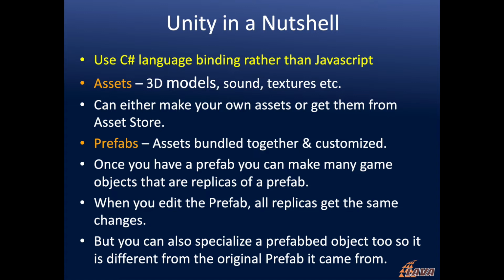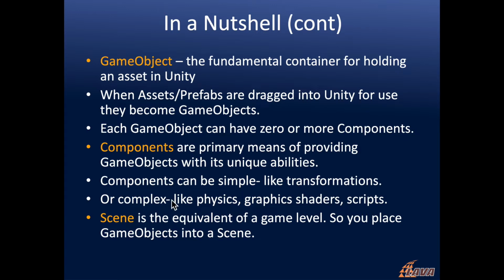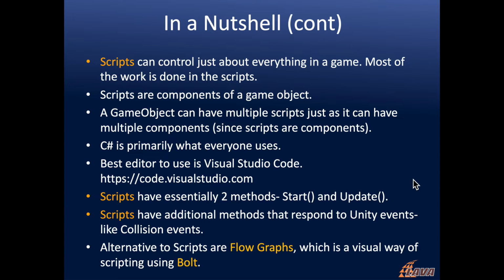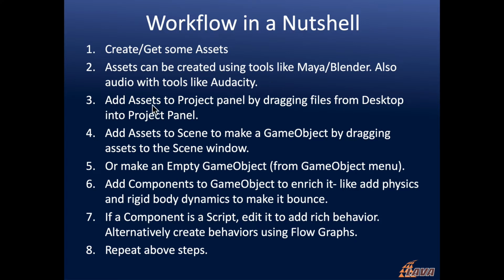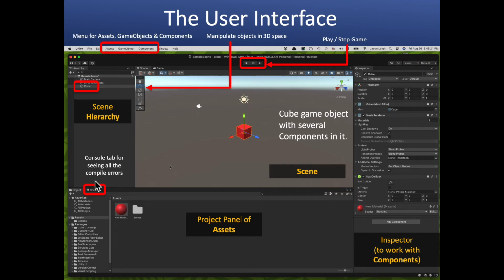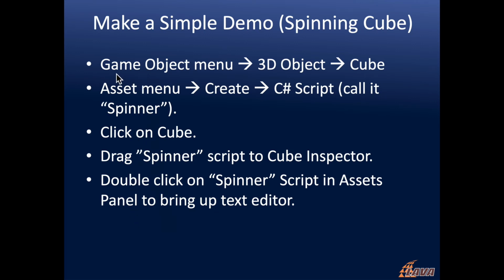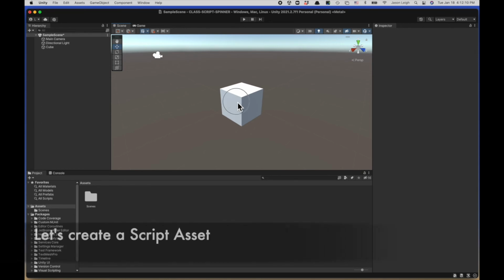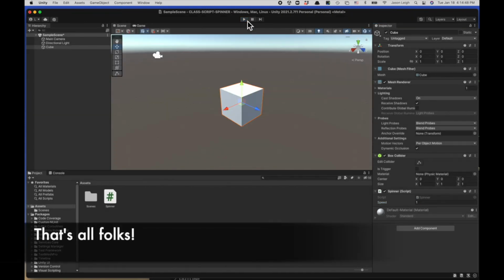Just Enuf Unity - Part 1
Supplement for the Video Game and Virtual Reality/Augmented Reality classes at University of Hawaii at Manoa.